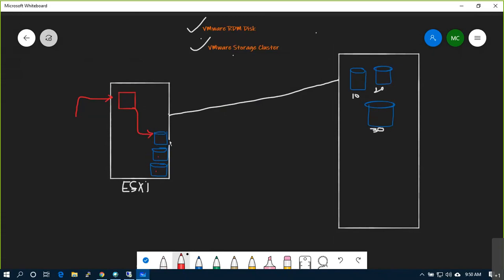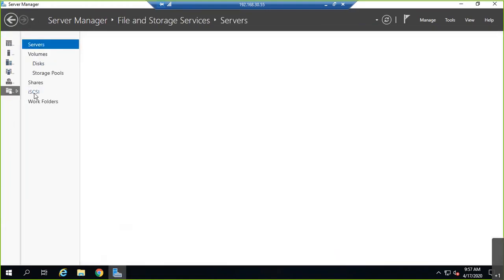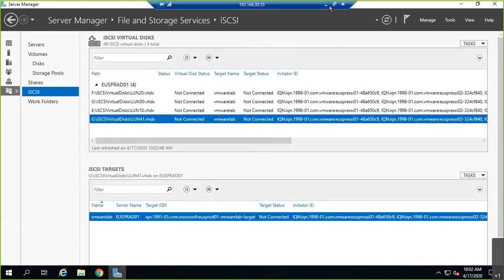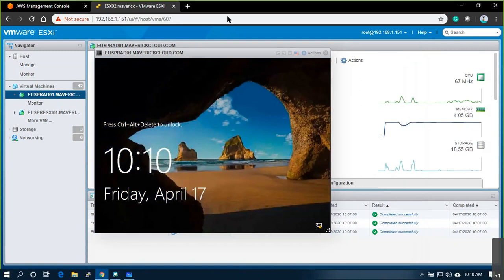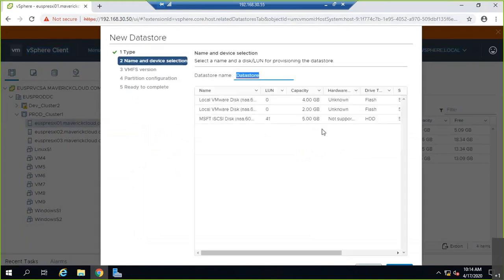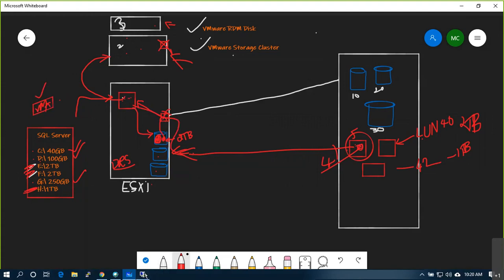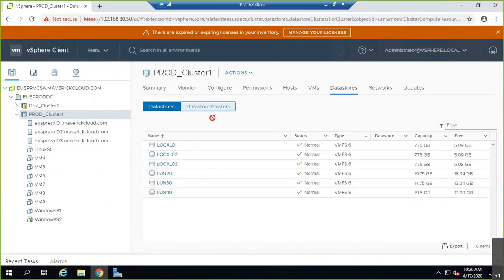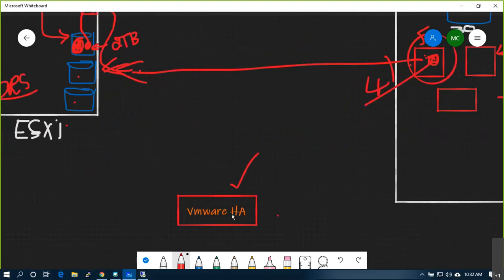23. VMware Administration v6.7 - Storage - RDM Disk and Datastore Cluster Creation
RDM Disk:
You can use a raw device mapping (RDM) to store virtual machine data directly on a SAN LUN, instead of storing it in a virtual disk file. You can add an RDM disk to an existing virtual machine, or you can add the disk when you customize the virtual machine hardware during the virtual machine creation process.

When you give a virtual machine direct access to an RDM disk, you create a mapping file that resides on a VMFS datastore and points to the LUN. Although the mapping file has the same .vmdk extension as a regular virtual disk file, the mapping file contains only mapping information. The virtual disk data is stored directly on the LUN.

During virtual machine creation, a hard disk and a SCSI or SATA controller are added to the virtual machine by default, based on the guest operating system that you select. If this disk does not meet your needs, you can remove it and add an RDM disk at the end of the creation process.

Data Store Cluster:
A datastore cluster is a collection of datastores with shared resources and a shared management interface. Datastore clusters are to datastores what clusters are to hosts. When you create a datastore cluster, you can use vSphere Storage DRS to manage storage resources.